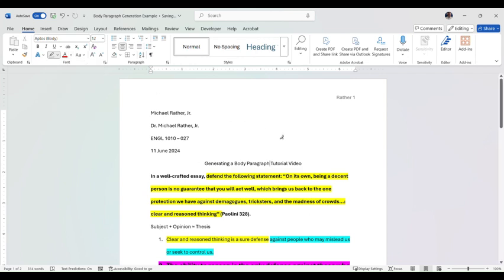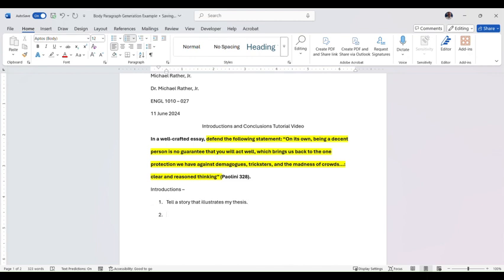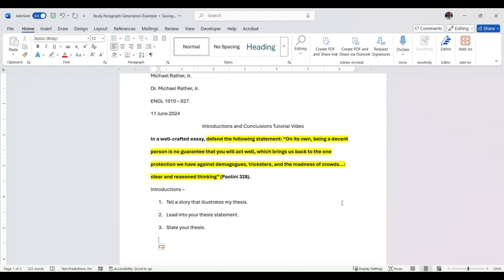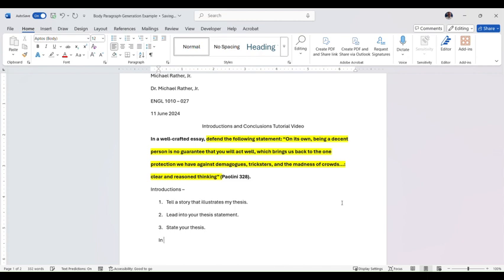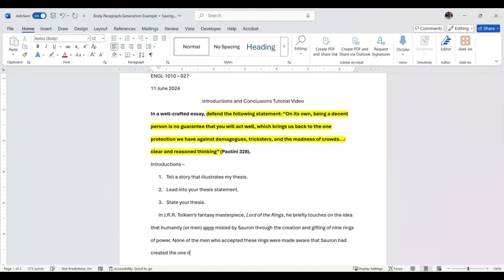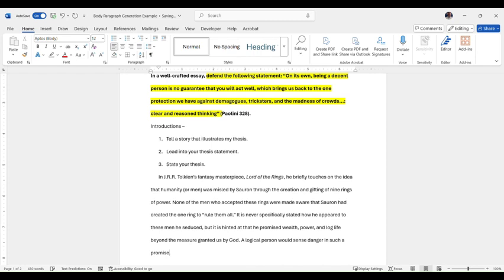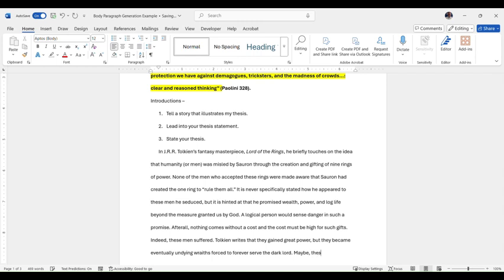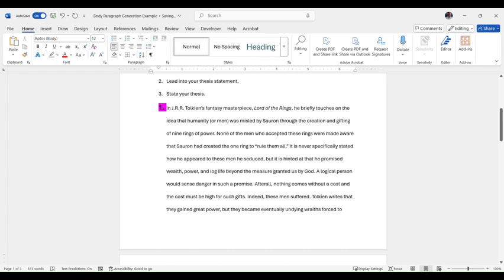Introductions and Conclusions Part 1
Part 1 of the Lesson where I model writing an introduction and a conclusion. Be sure to watch the earlier videos.